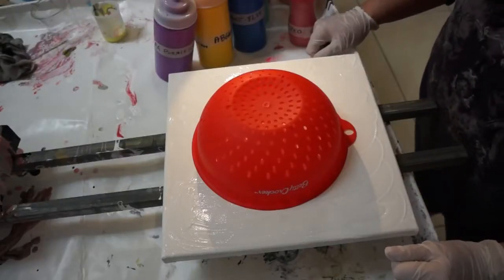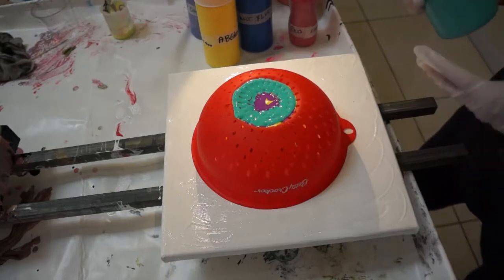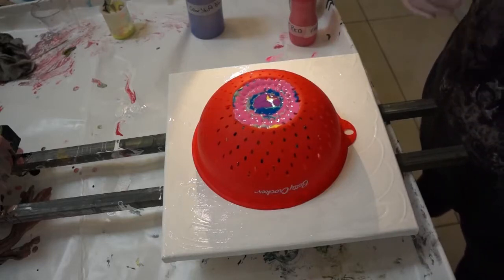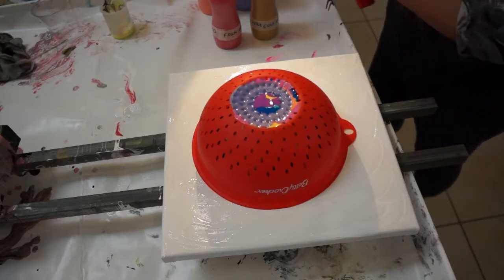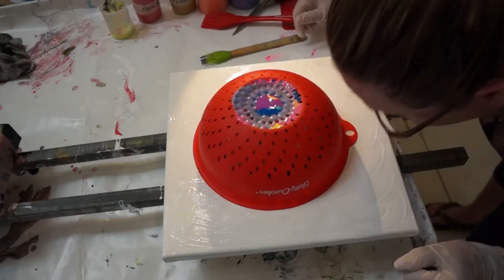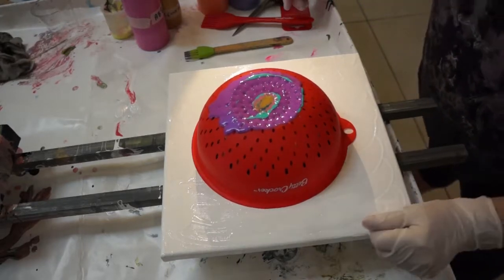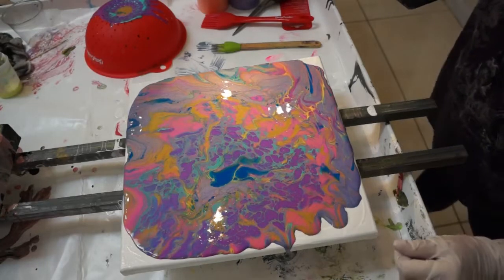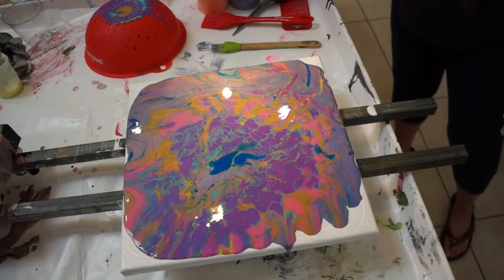Acrylic Spaghetti Strainer Pour Couples Painting @ Patricia's Art Emporium #26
Today on Couples Painting Patty uses a 12x12 canvas and an upside down spaghetti strainer for this metallic overload painting.  She directly pours the paint from the squeeze bottles.  It is a surprise as to what she will get.  The painting results were an  enormous metallic sheen.

Painted by Patty at Patricia's Art Emporium. 01.1.19

Paint mixed with Golden GAC 800 and Floetrol

Paintings are available on eBay under Original Acrylic Pour Abstract Painting seller johnhimm.